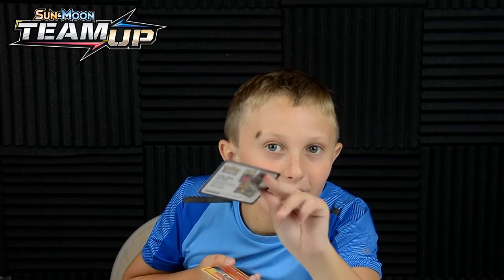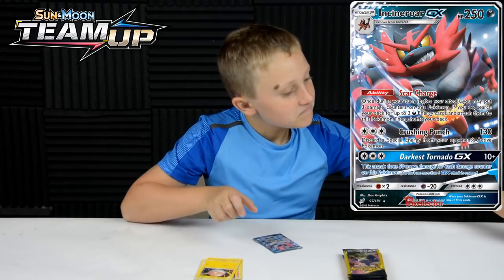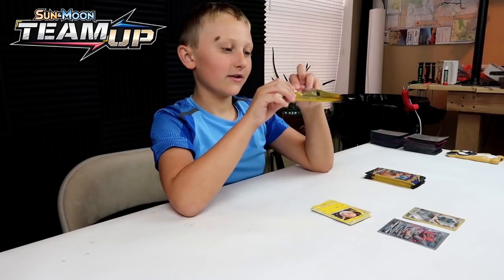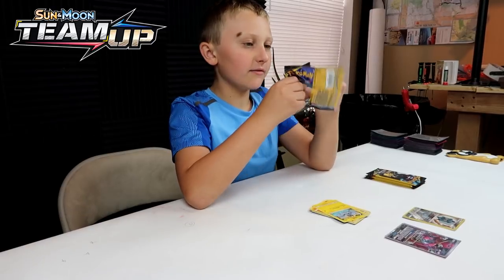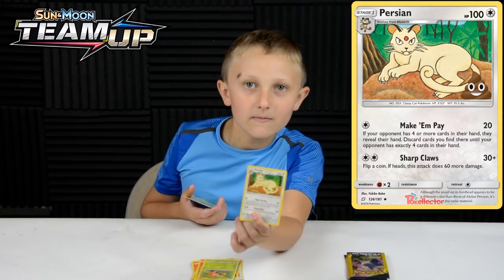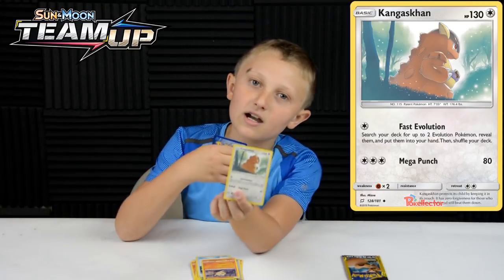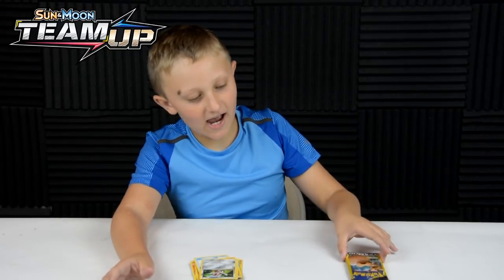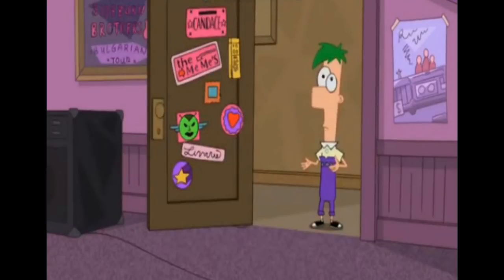Dollar Tree Pack Battle vs Natu Noah!!!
Parker breaks out 10 Dollar Tree Team Up Pokemon packs and has a pak battle with Natu Noah!  Let see how they both do!

Here's a list of the gear we use if you want to step up your game:

Canon PowerShot G7X Mark II
Zhiyun Crane Plus Gimbal
DJI Phantom 4 Pro Drone
DJI Intelligent Flight Battery
DJi Goggles
GoPro Hero 5
GoPro Battery Charger
JOBY Gorilla Pod
GoPro Tripod Mount
Adjustable GoPro Grip Stabilizer
Nikon D7100
Nikkor 35mm f1.8
Nikkor 18-300mm f3.5-5.6
Rhode DSLR Microphone
Vanguard Alta Pro Tripod
Vanguard GH-100 Pistol Grip Ball Head
Ball Head Mount
GoPro Case
Articulating arm
Blue Ice Studio Microphone
Studio Microphone arm
LED Light Batteries
Diffuser Softbox
LED Lights
Sony Headphones
Hot shoe
Green Screen
Light Stands
Foam Sound Tiles